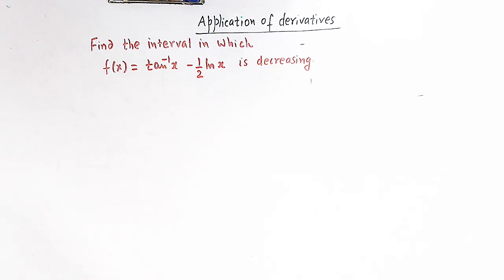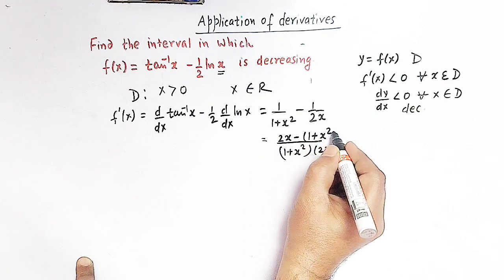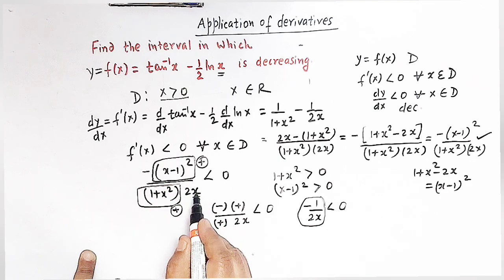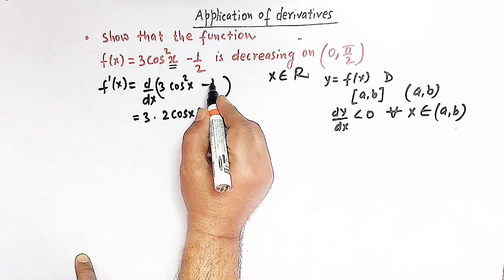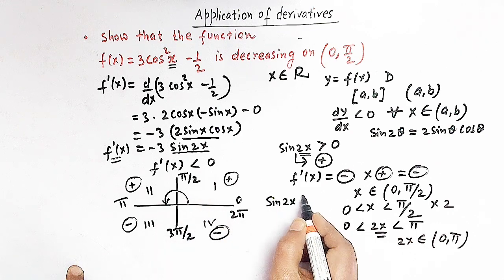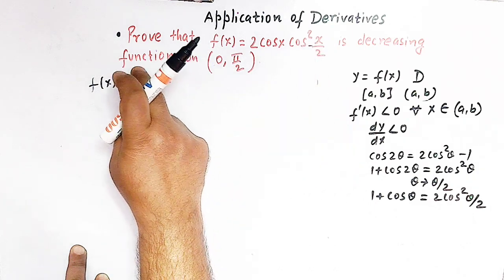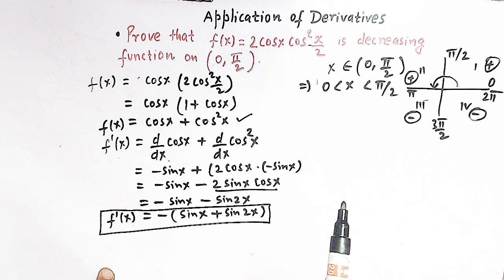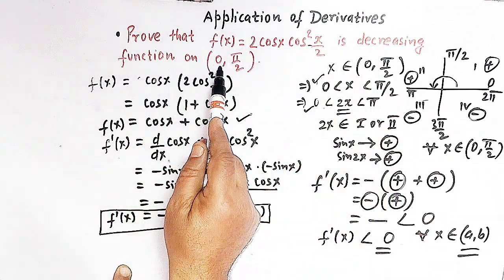|| Three important concept based problems on decreasing functions ||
Three important conceptual problems on increasing and decreasing functions.